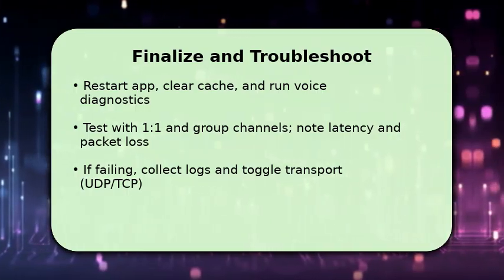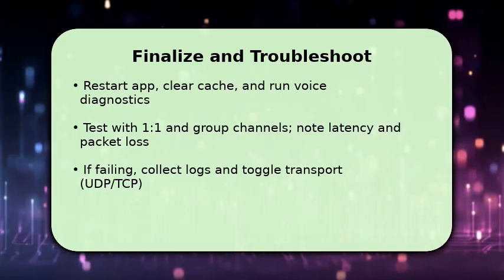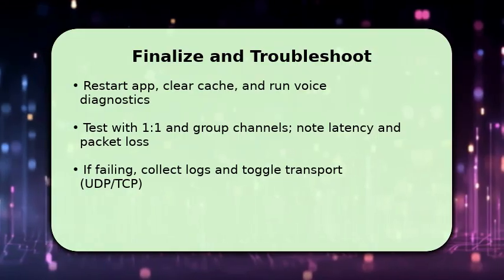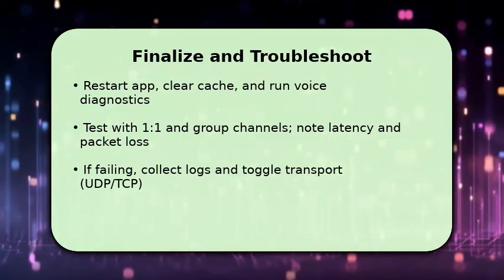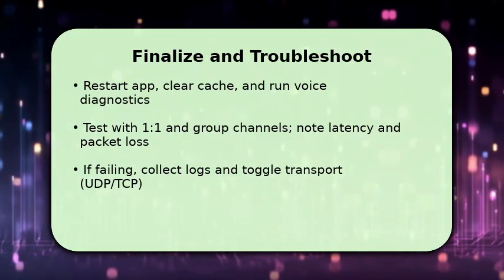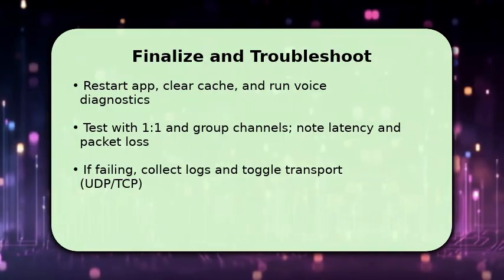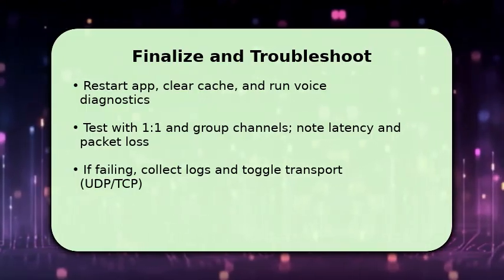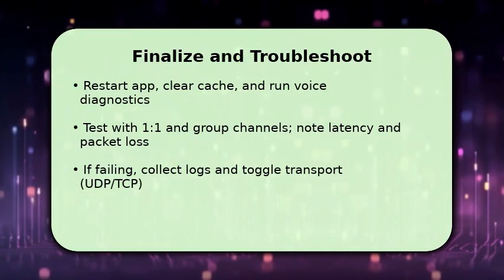How to Fix Voice Chat Sdk in Mobile Legends - Full Guide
Dive into the world of mobile gaming as we unravel a comprehensive guide on fixing voice chat issues within Mobile Legends. Experts break down common problems, provide step-bythy solutions for glitches and connectivity hiccups to ensure seamless communication with your team.

Mobile Legends, voice chat fix, gameplay improvement, chat sdk issues, team coordination in Mobile Legends, fixing voice problems mobile games, communication troubleshooting for MMORPG, enhancing game audio experience